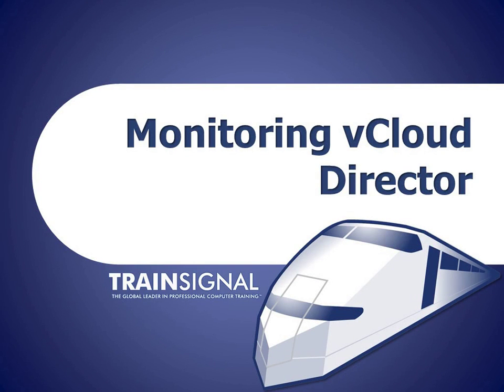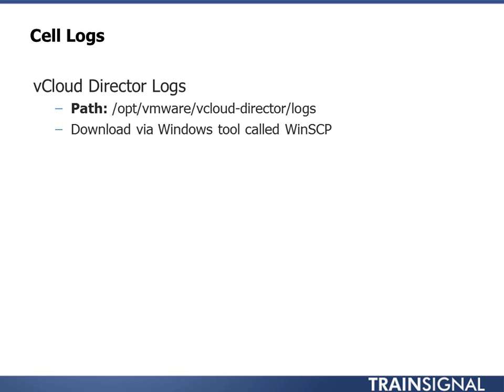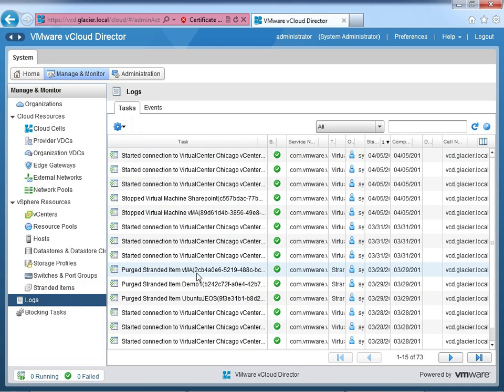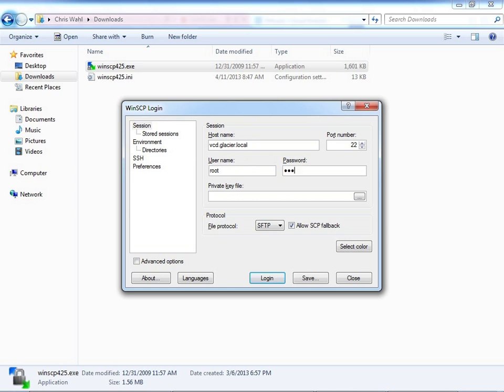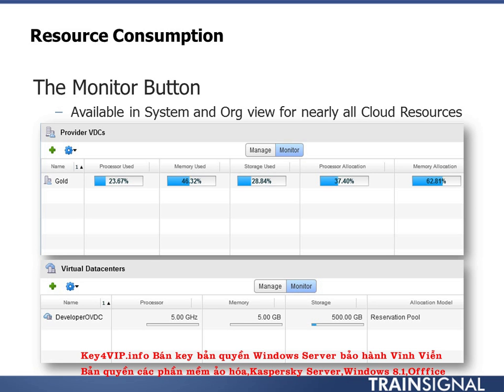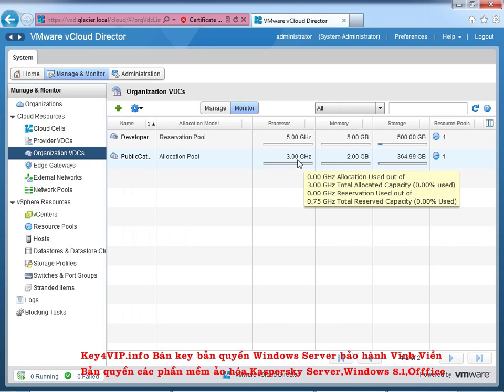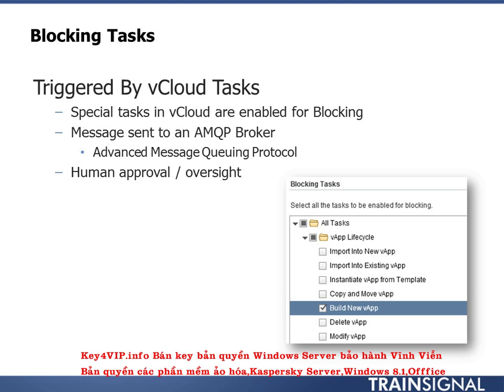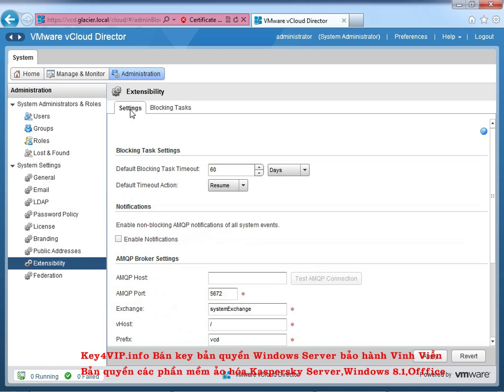Monitoring vCloud Director [10/12]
Monitoring vCloud Director